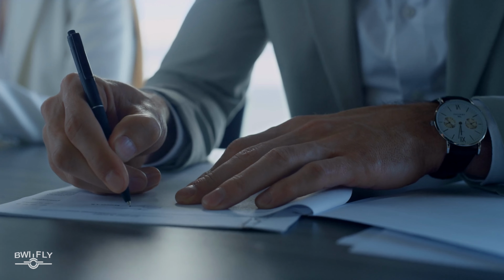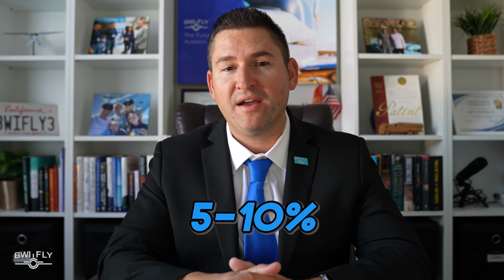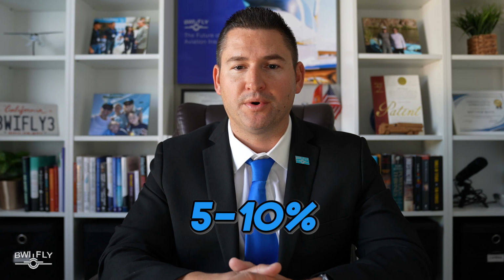Navigating Helicopter Insurance (4 COMMON MISTAKES) | BWI Aviation Insurance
Explore the intricacies of helicopter insurance with me as I share the four most common mistakes that are made when searching for helicopter insurance.

In this video, I provide insights on the basics of helicopter insurance and how to make sure you get the best coverage for your needs.

BWI is on a mission to build the best aviation insurance agency on planet earth and this event brought everything together and primed the team to deliver an incredible aviation insurance experience for our customers in 2024 and beyond.

Matt White is the current owner of BWI Aviation Insurance Agency and is the innovator behind iFlyQuote, recognized as the aviation industry's fastest insurance quoting software tailored for brokers. Since 2016, Matt has been dedicated to transforming the landscape of aviation insurance. His mission involves not only revolutionizing the industry but also crafting an unparalleled aviation insurance experience for BWI customers.

BWI Aviation Insurance stands as a leading aviation insurance agency in the nation, specializing in the comprehensive coverage of various aviation risks. From single-engine land aircraft to helicopters, private jets, airports, flight schools, mechanic shops, and drones, we cater to a diverse range of needs. As one of the fastest-growing aviation insurance agencies in the country, BWI harnesses cutting-edge software, including iFlyQuote and our custom database software. This strategic utilization ensures an unparalleled aviation insurance experience for our valued customers.